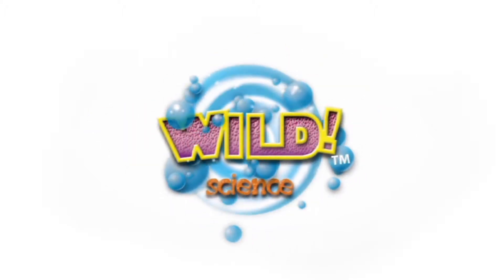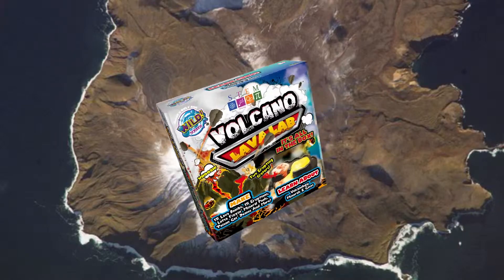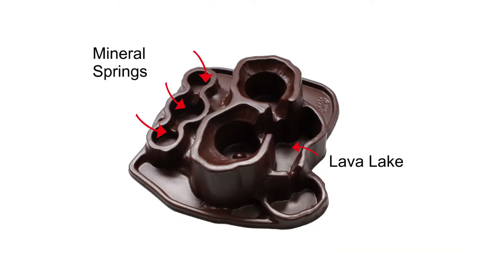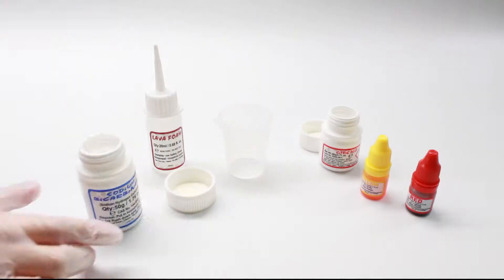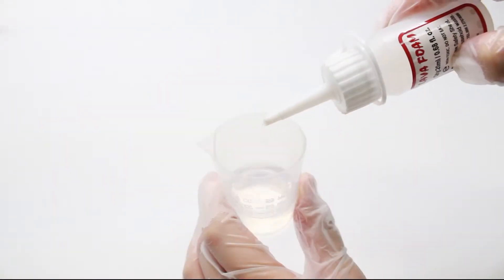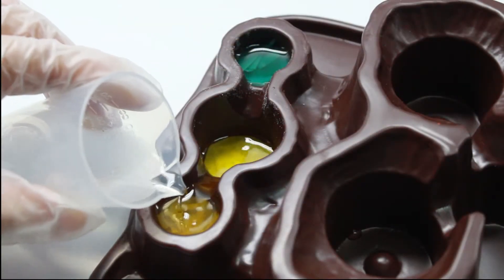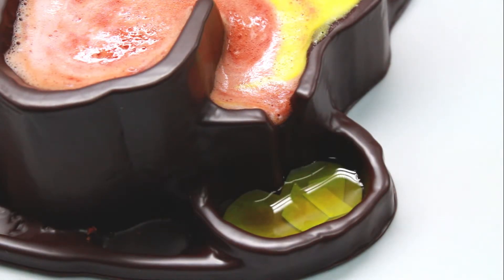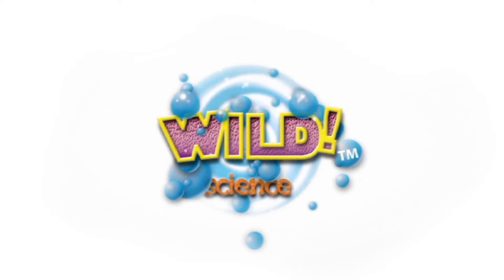2018 WS065L Volcano Lava Lab